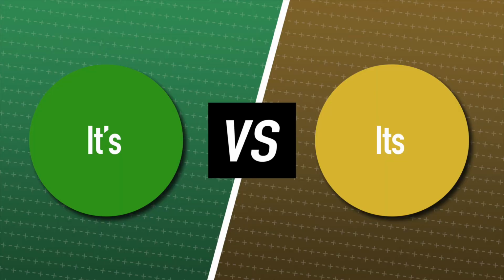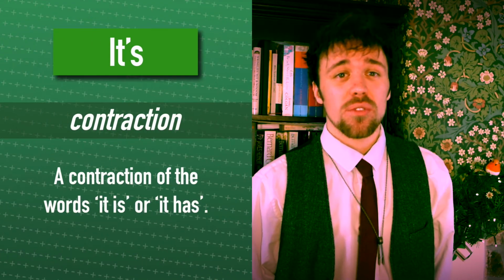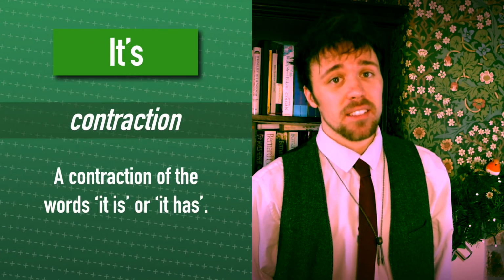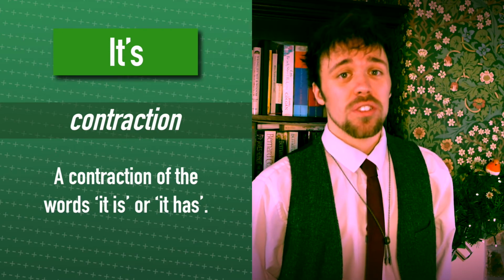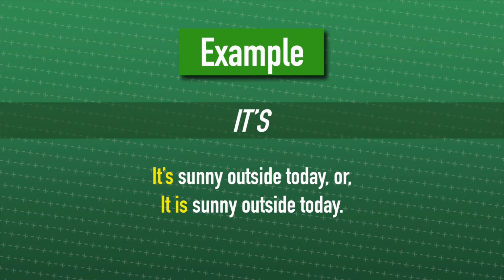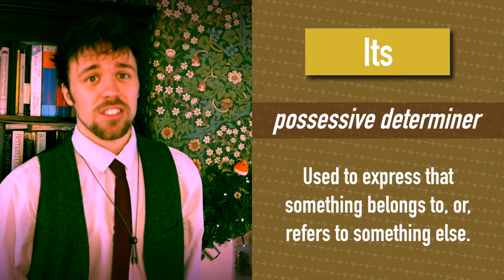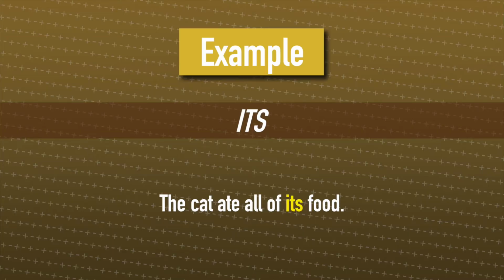Lesson 2 - It's vs. Its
In today's one-minute workshop, we will discuss the differences between the words 'it's' and 'its'. Although they sound identical, when written, they are used in very different ways.

Do you know how to use the words 'it's' and 'its'' correctly? If so, please let us know by including an example in the comments down below.